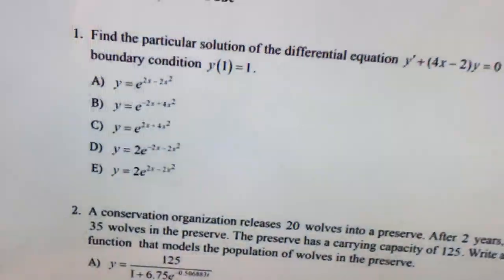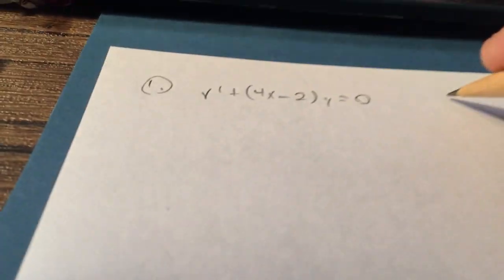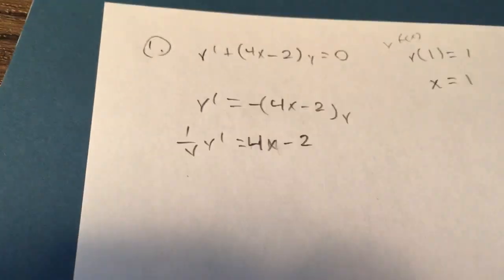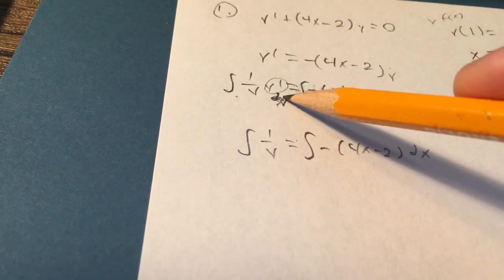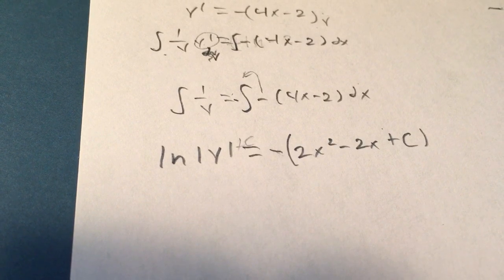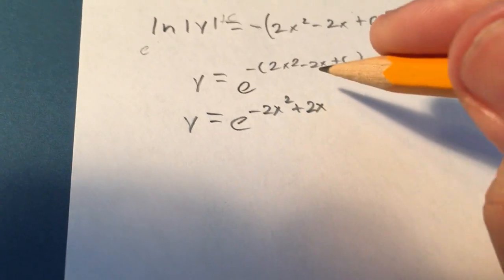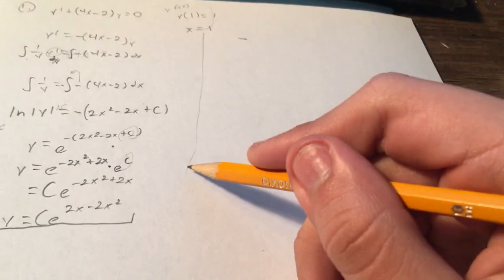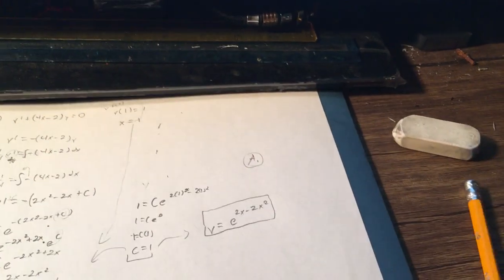Chapter 6 Practice Test #1